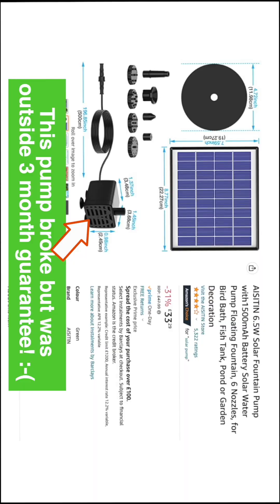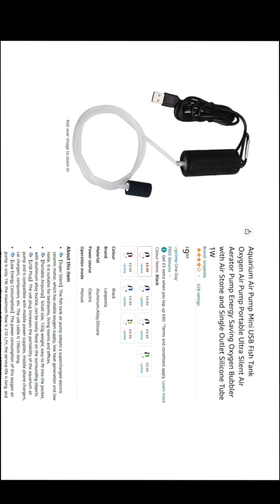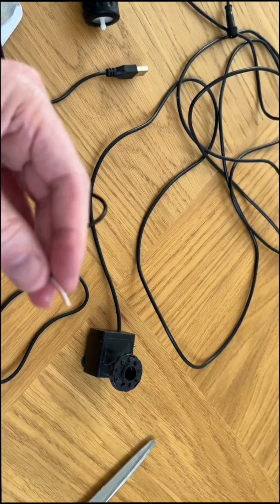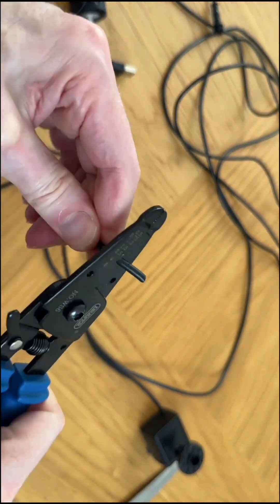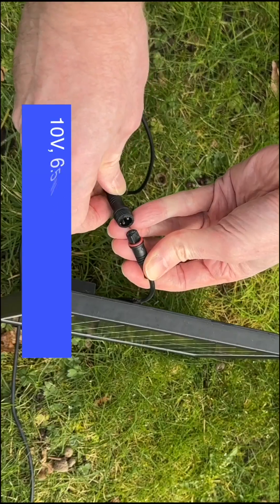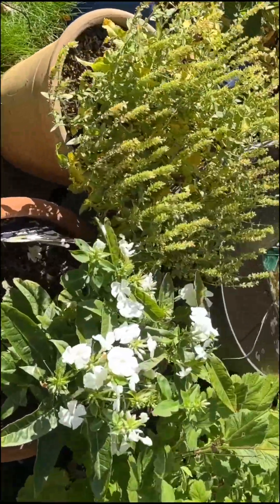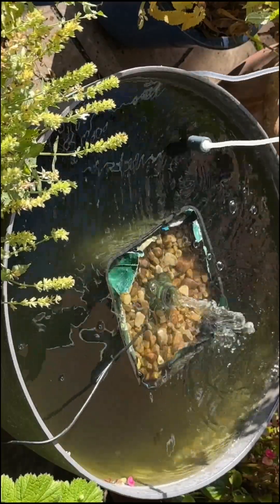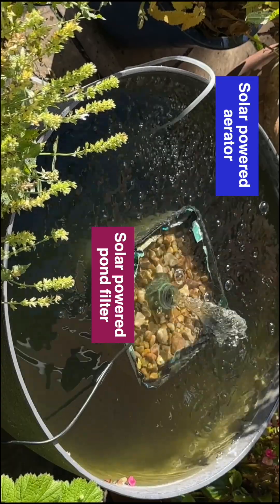How I Made A Solar Powered Pond Aerator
How I made a solar powered pond aerator for my garden pond. I made this solar power oxygenator / aerator for my garden container pond from a old solar panel and a cheap US fish tank aquarium pump I bought online. It works in all weather conditions, even when its overcast.

Product Links:
Amazon US: AISITIN Solar Fountain Pump 6.5W
Amazon UK: AISITIN Solar Fountain Pump 6.5W

Tom :-)